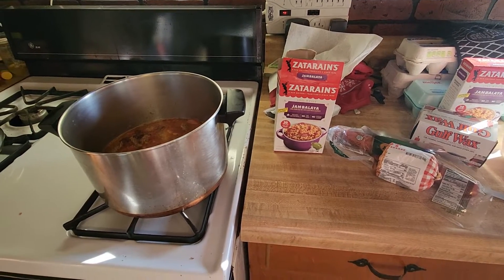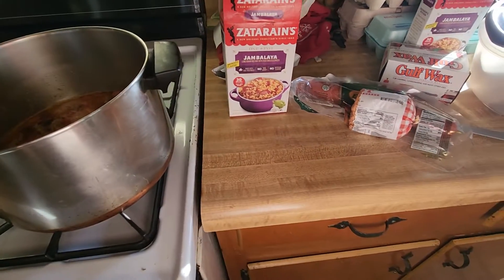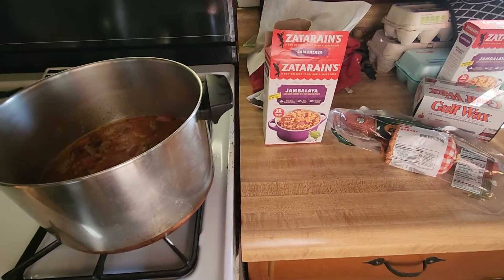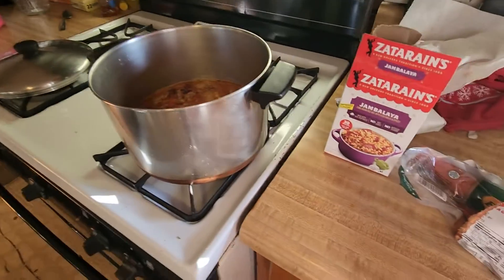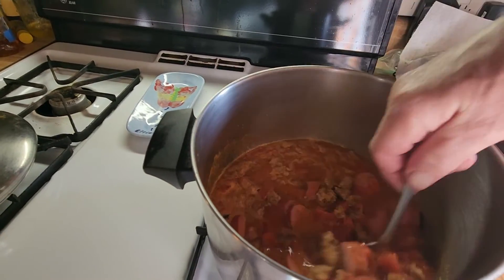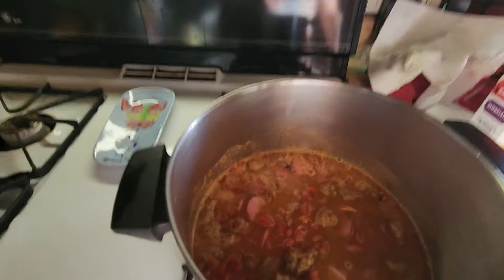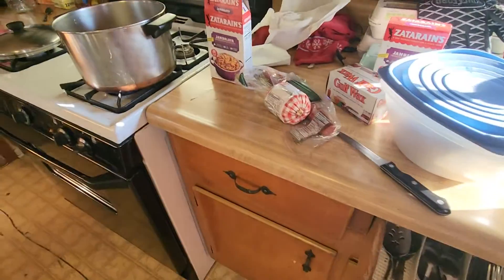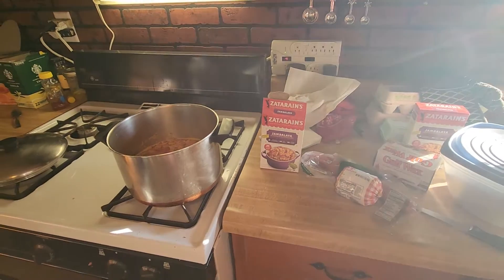November 8, 2022